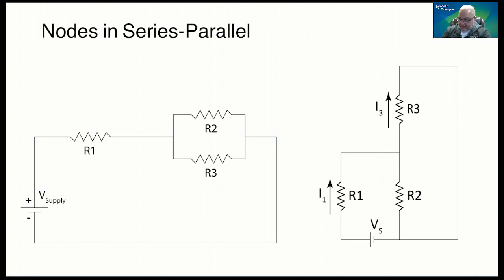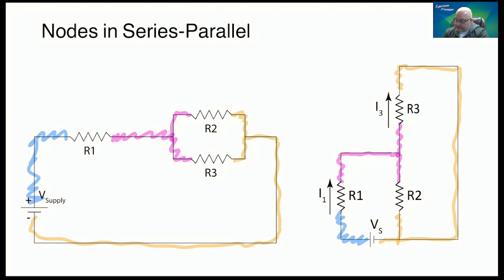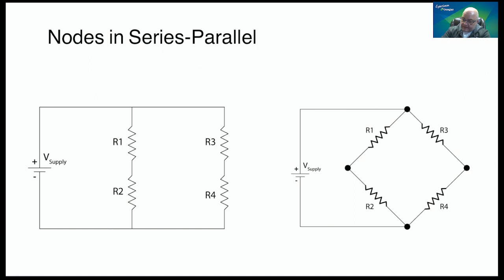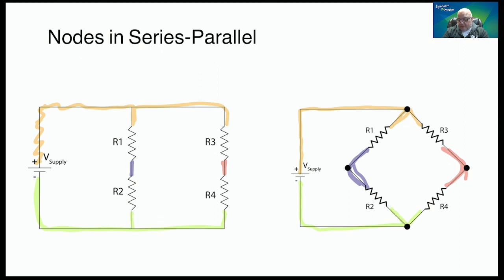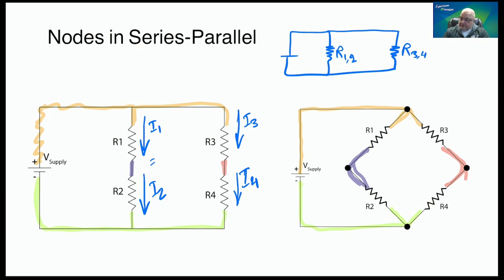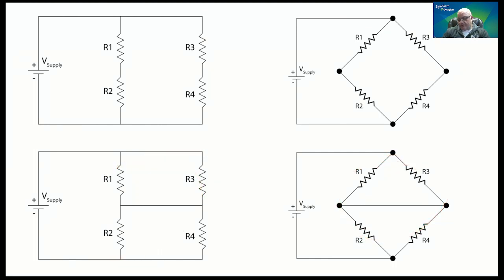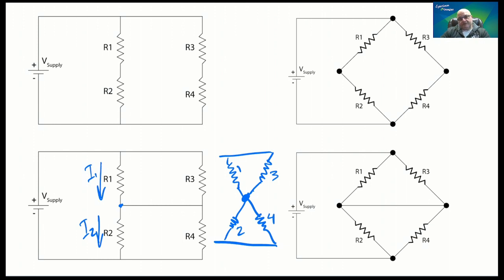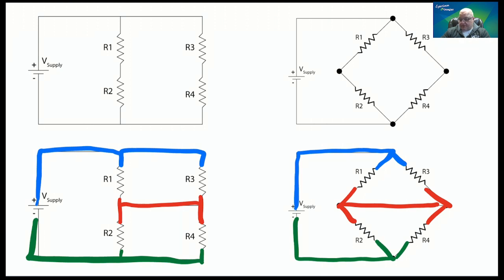Nodes, Series, Parallel Part 3